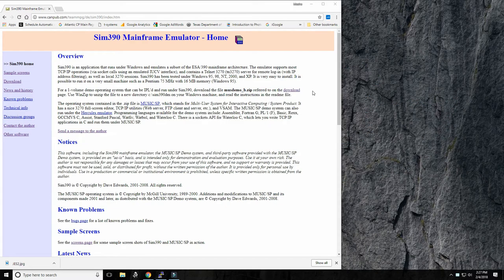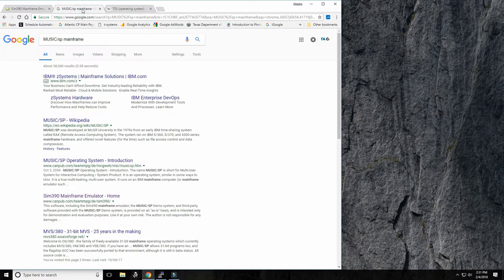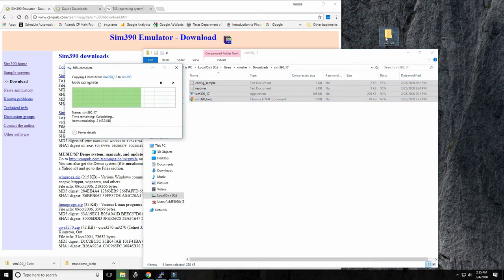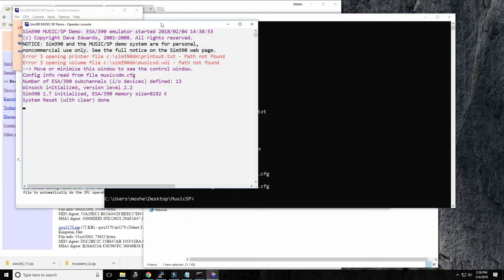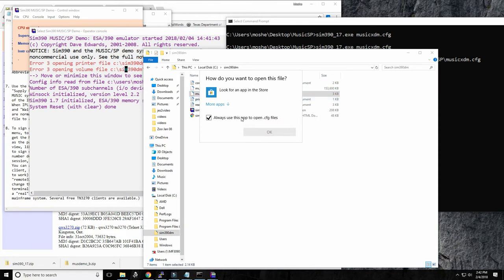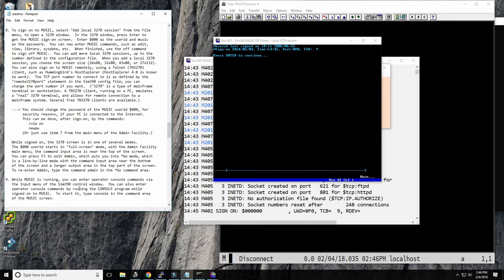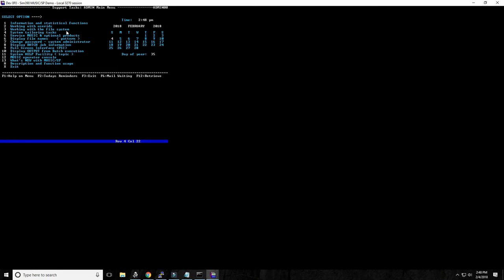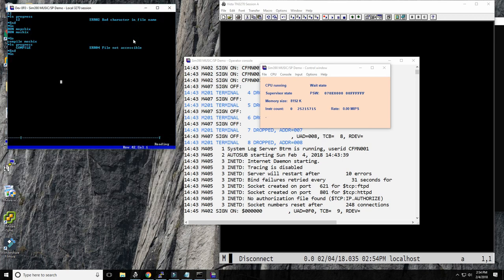McGill University's MUSIC/SP time sharing operating system for IBM mainframes - M42